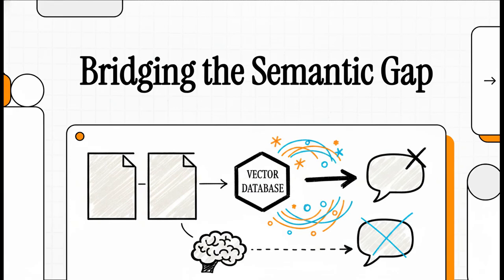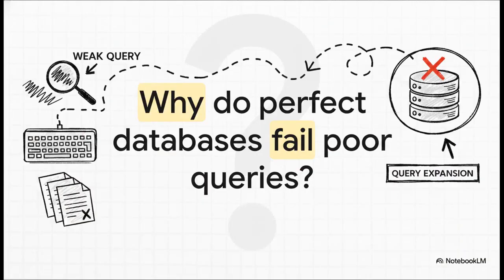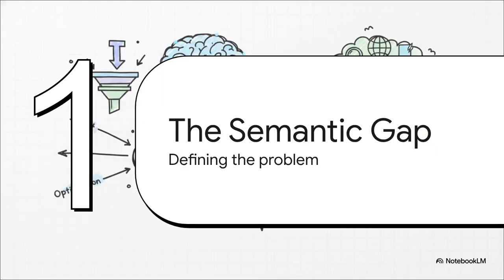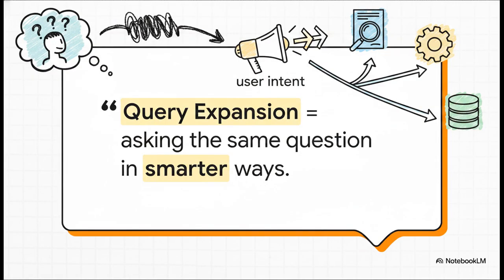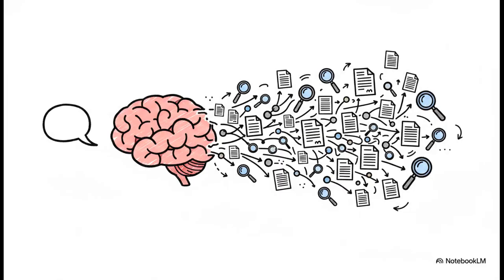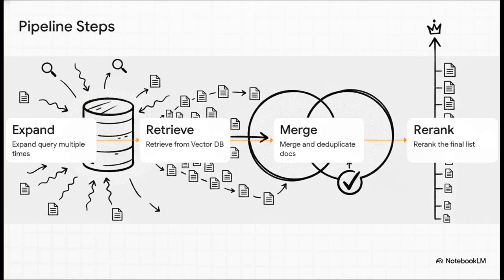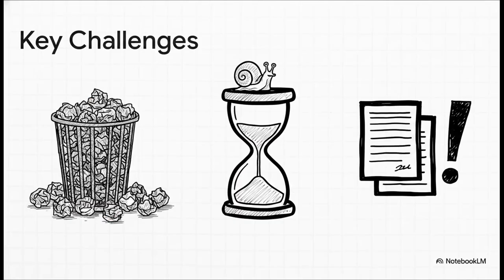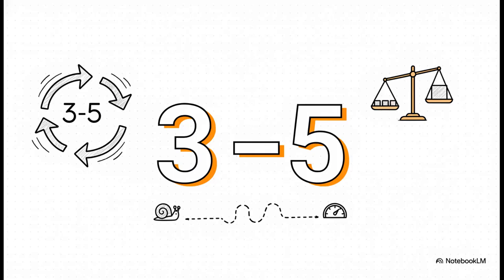Designing LLM Systems — Part III Production RAG: Optimizing Query Expansion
Knowledge Query expansion improves retrieval in RAG systems by reformulating user queries into richer, more descriptive versions.
This increases recall, reduces missed context, and leads to more accurate answers.
Learn how to implement multi-query expansion, balance recall vs precision, and optimize performance in production pipelines.